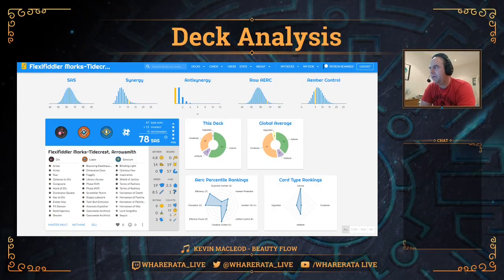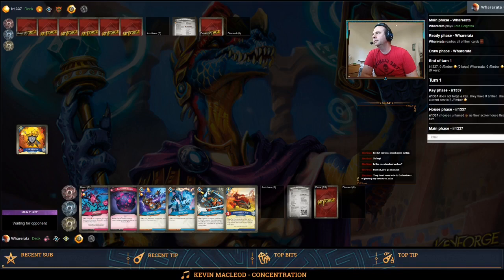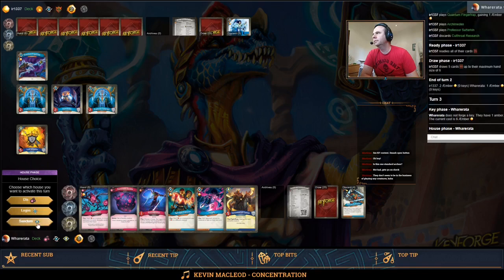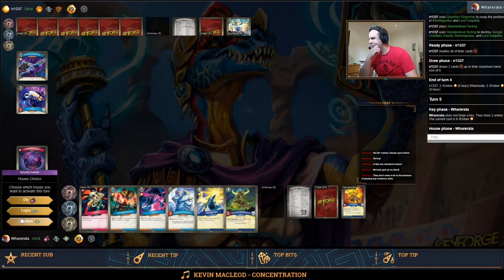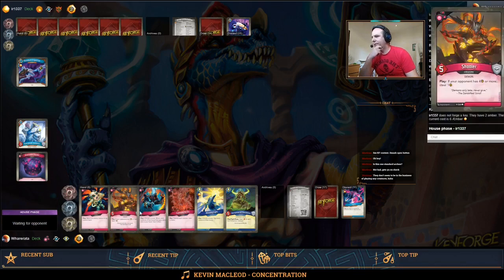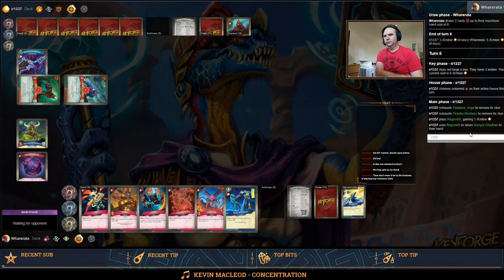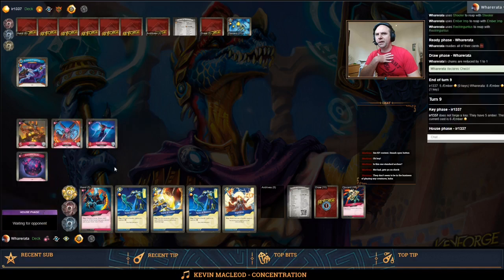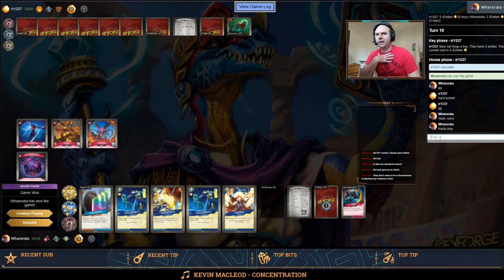Keyforge Restriguntus Hardlock Gameplay and Analysis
How do you pull of a Restriguntus hardlock in Keyforge? Can you completely lock your opponent out of the game?

Watch me pull off a Restriguntus hard lock, or "guntus lock" in a competitive game. It is from one of my games in the KIP Shadow Worlds Last Chance Qualifiers. It was Archon Solo, Best of One over 3 rounds.

I'm playing with one of my favourite decks Flexifiddler Marks-Tidecrest, Arrowsmith

Many thanks to the KIP team who organised the tournament - check them out